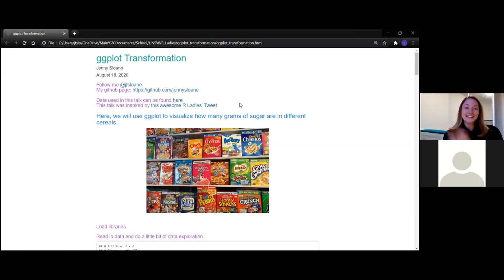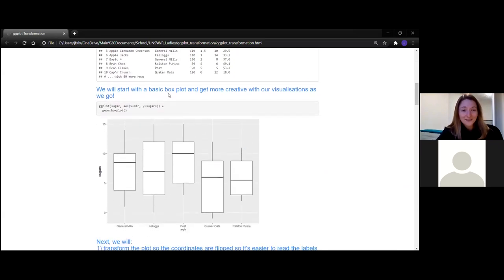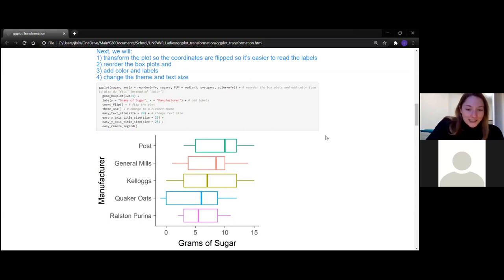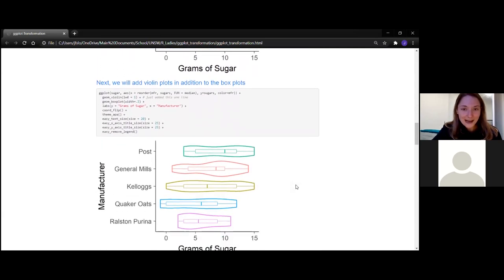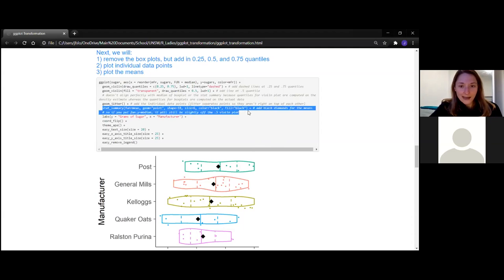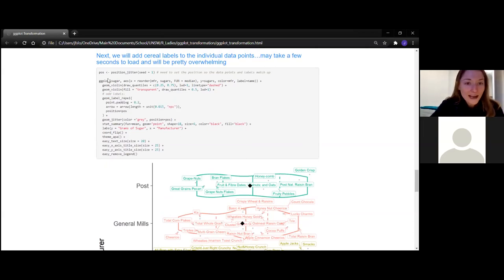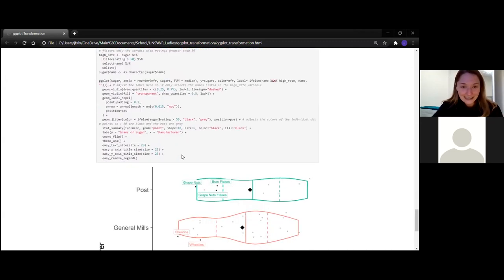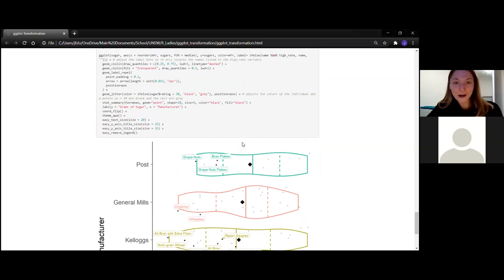R-Ladies Auckland (English) - Jenny Sloane - ggplot transformation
Talk from R-Ladies Auckland Event:
Lightning Talks Tuesday, August 18, 2020

About Jenny Sloane
I'm currently a psychology PhD student studying the effects of interruptions and time-pressure on decision-making at UNSW. I've been living in Sydney for 2.5 years and absolutely love it here. I grew up in the States, where I did my undergrad at the University of Maryland and I have a Master's in Experimental Psychology from Syracuse University.